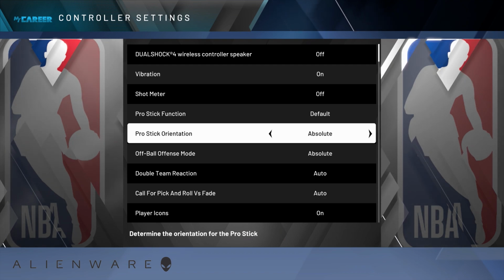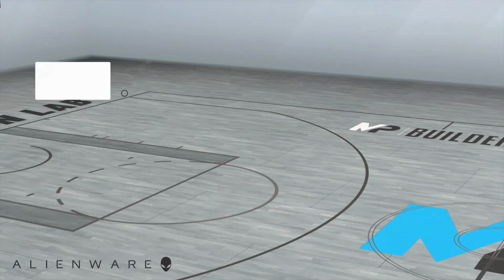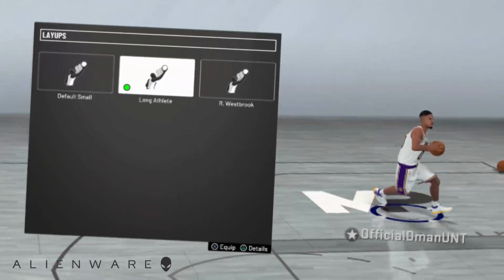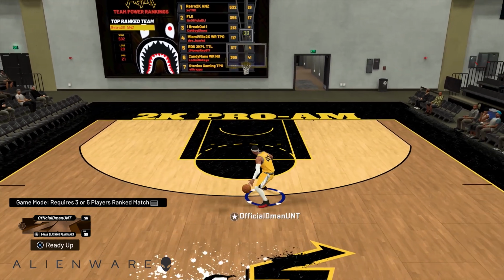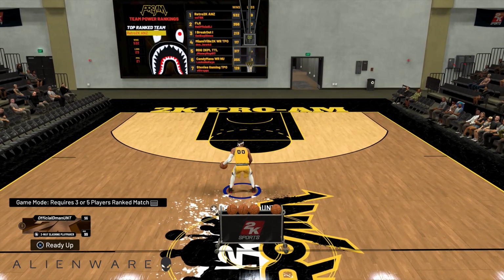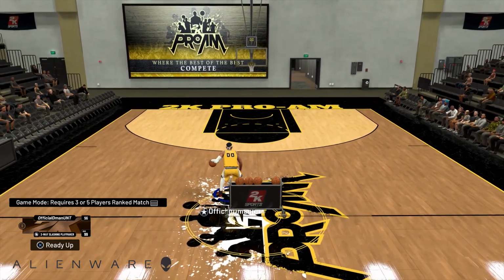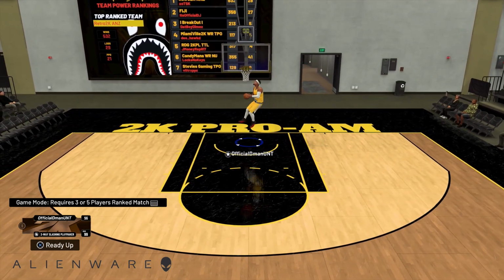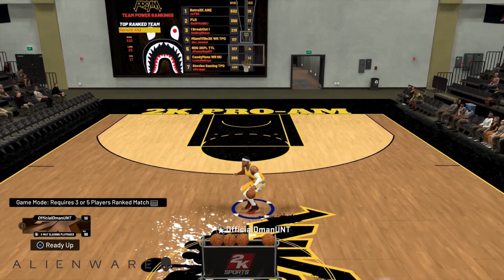How to CONTROL YOUR LAYUP ANIMATIONS on NBA 2K20 | Mavs Gaming 2K20 Tips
In this video, find out how to do successful LAYUPS on NBA2K20!

@DmanUNT2014 shows us how he controls his layups in 2K20! Each week, we will be dropping tips on how to play the game for newcomers to 2K.

Many thanks to our partner @AlienwareChannel for their support in this series!